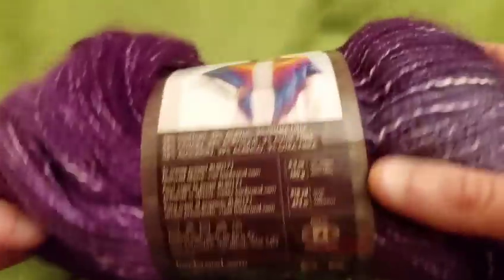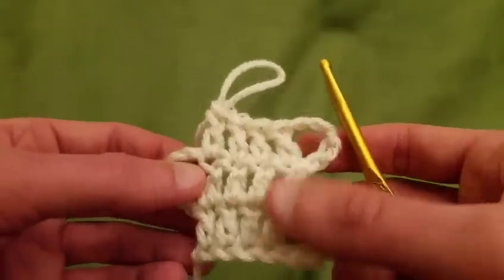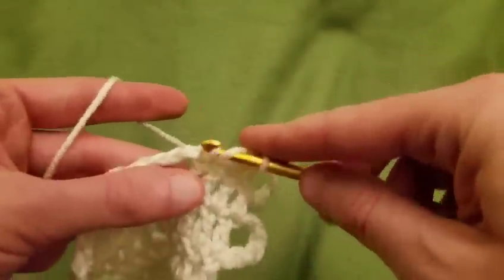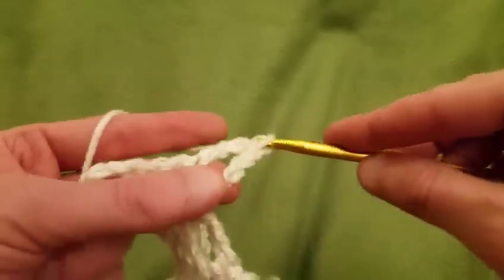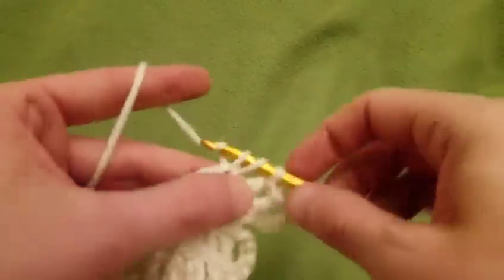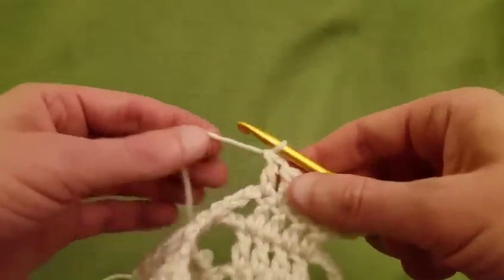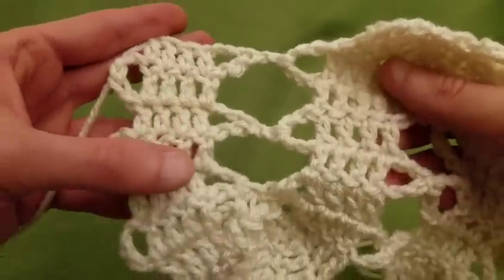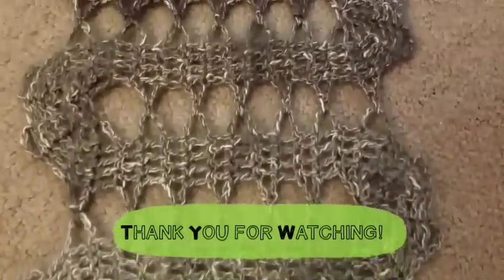The Bruges Lace Scarf Crochet Tutorial!